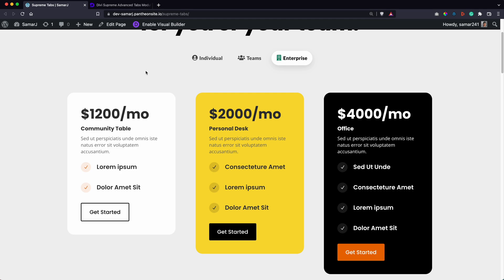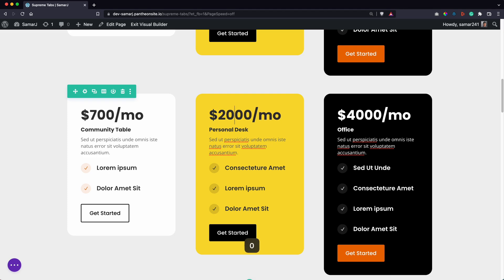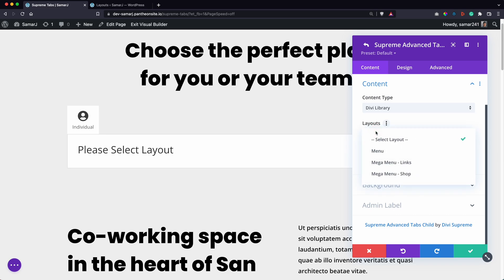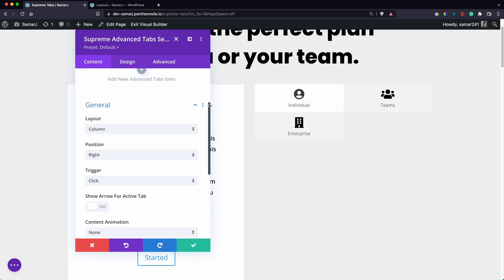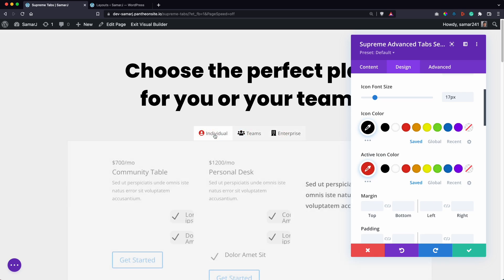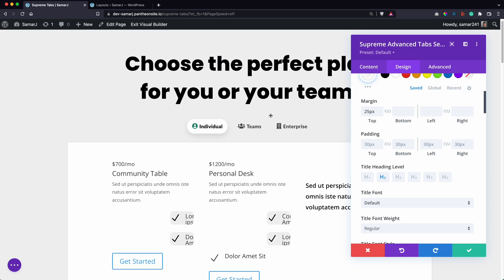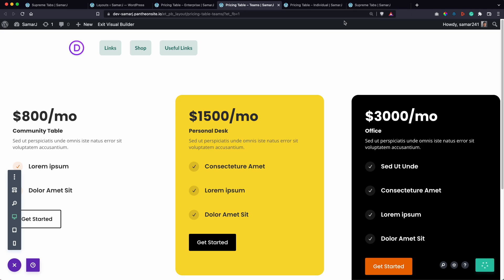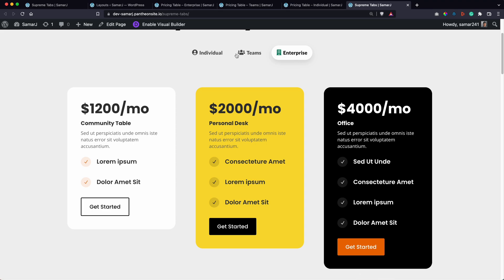How to Create Advanced Tabs in Divi - Tabs that doesn't Suck!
So in this one, we're going to see how you can easily create Stunning Advanced Tabs in Divi that don't suck, Divi's Default Tabs module is crap TBH, and doesn't fulfill the needs. That's where this video come 😃

Hi there!
New to The channel? If so, here's what you need to know: I like Divi Theme (& WordPress in general) a LOT, so I use this channel to explore them, Provide Stunning Divi Tutorials & Products to help you build amazing Websites with ease.